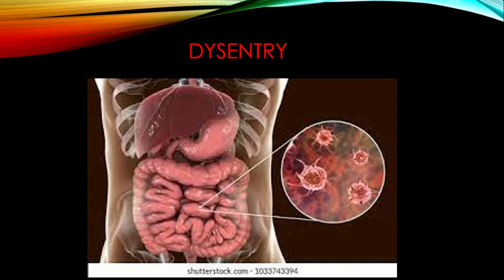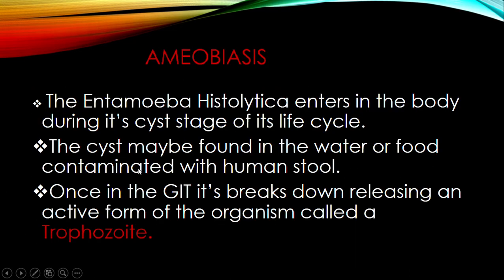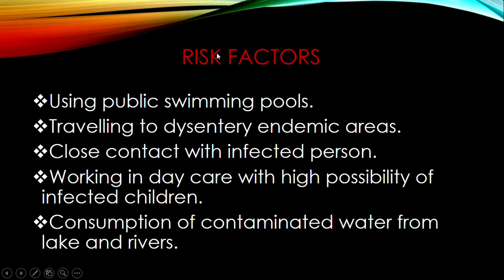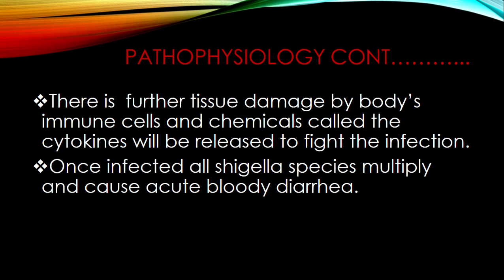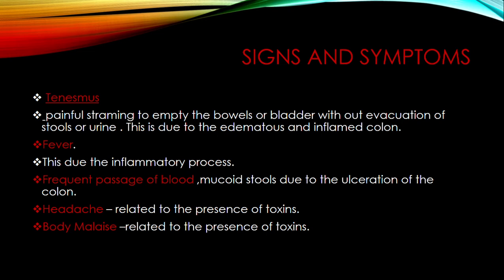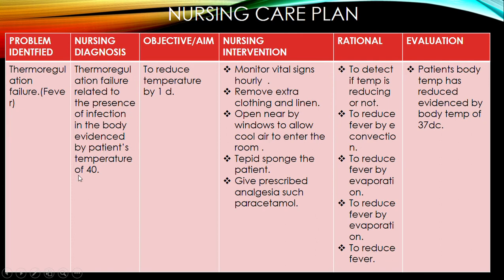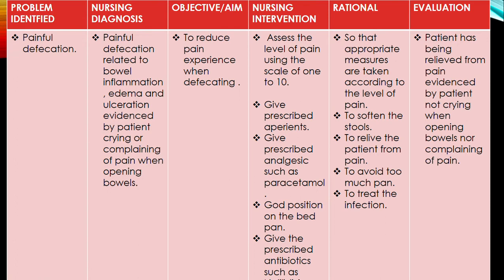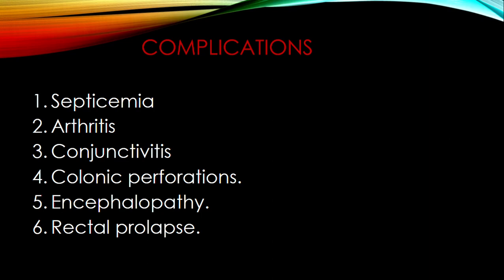PowerPoint Slide Show DYSENTRY Read Only 2022 10 21 11 33 31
Dysentry Definition, Causes, Pathophysiology, Signs, and Symptoms, Medical management, Nursing Care Plan, and Complication.